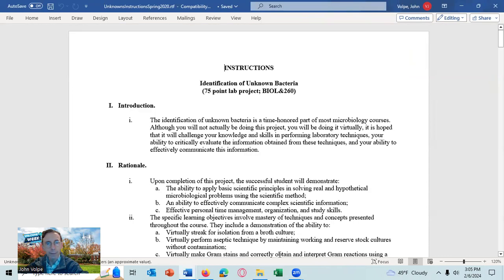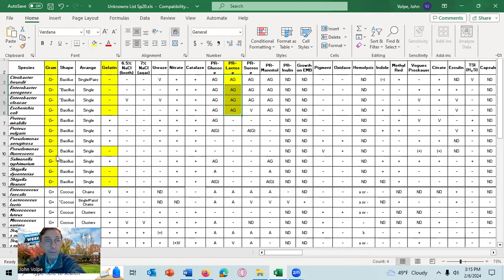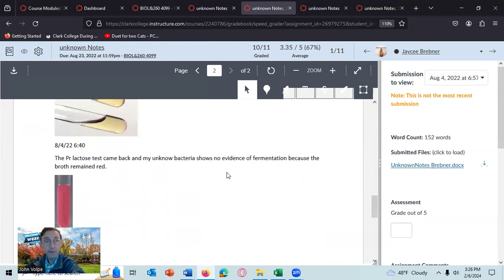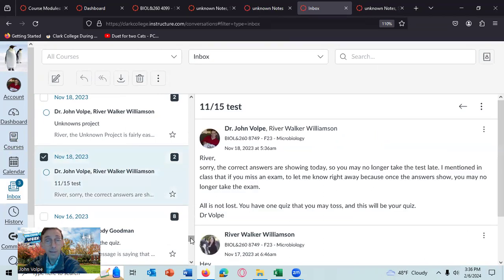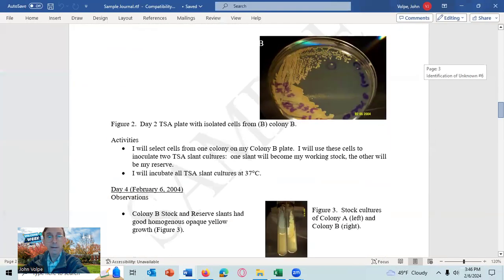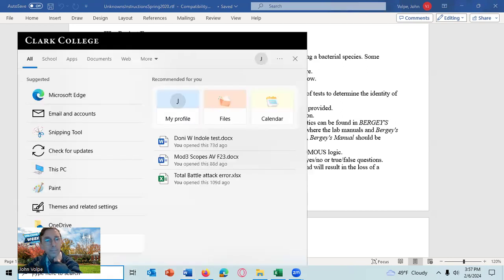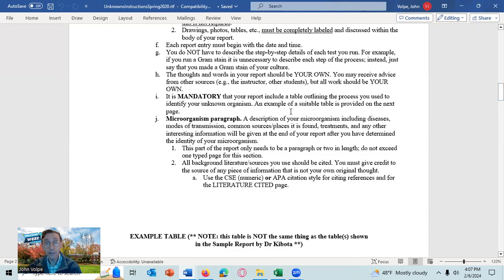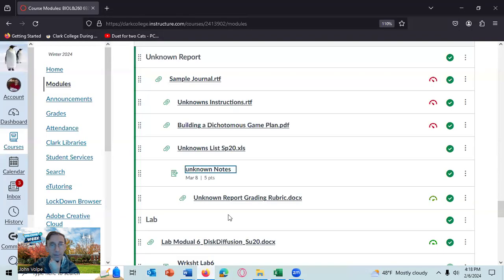2024 02 06 15 03 00 microLabTuTh3